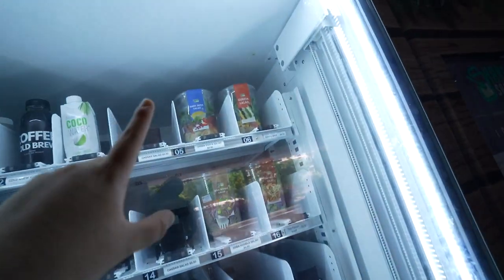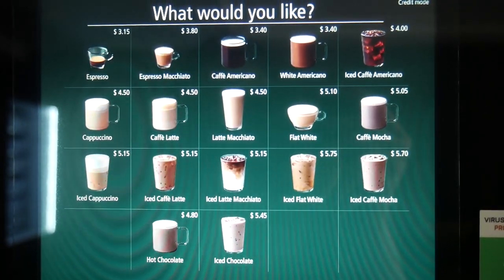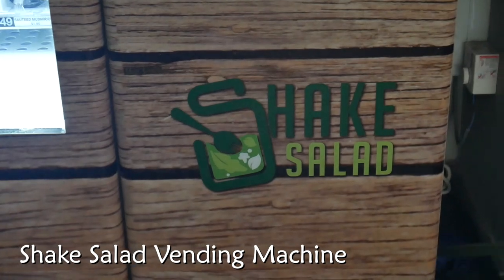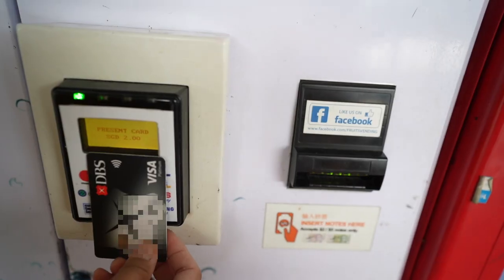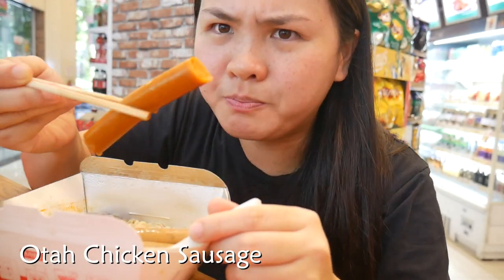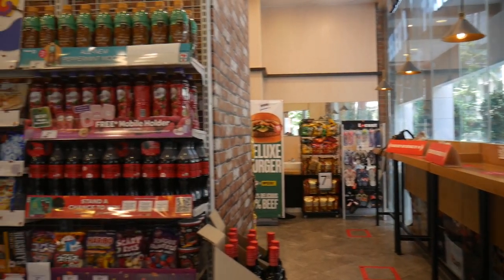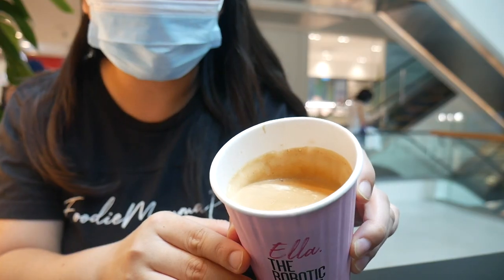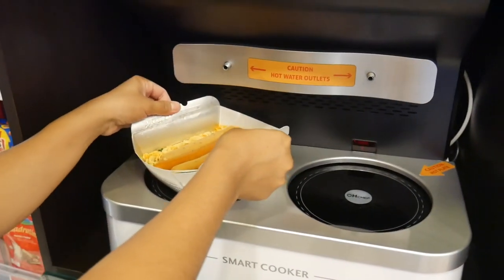5 Unique Vending Machines in Singapore! Self Cook Ramen, Robot Barista? Singaporean Street Food Tour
In today's video, I explore some of Singapore's most innovative vending machine creations. I visit five different cool spots, with each one offering a whole new experience to buy meals or drinks on the go.

Orange Juice Vendo
Address :
Puggol Bus Interchange 70A Punggol Place (In the middle of Bus Interchange, Singapore 828865

7/11 Self Cooking Ramen
Address :
 12 Gopeng St, #01-17 to 19 Icon Village, Singapore 078877

Ella the Robot Barista
Address :
 Plaza Singapura 68, Orchard Road, Level 1, Atrium, Singapore 238839